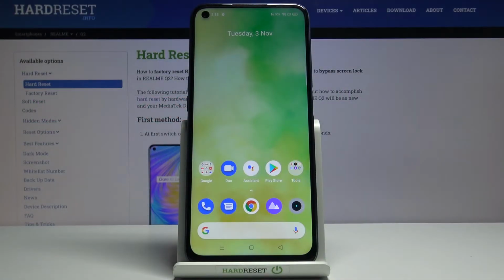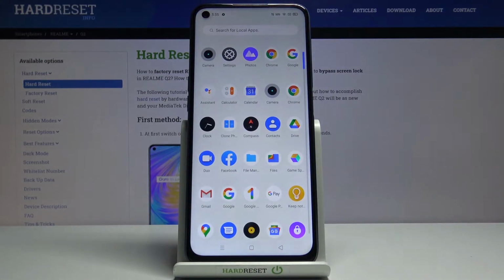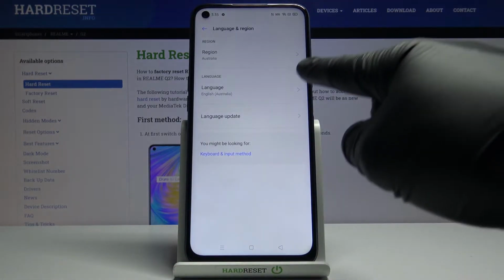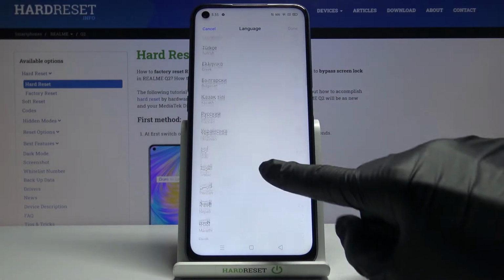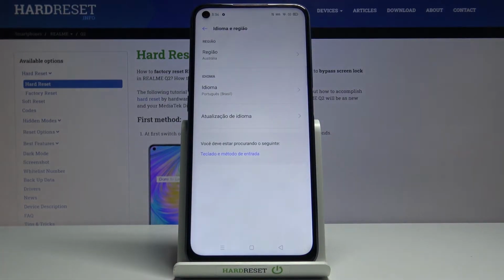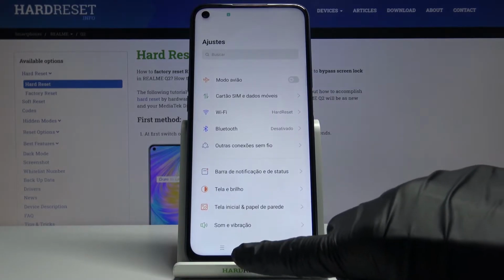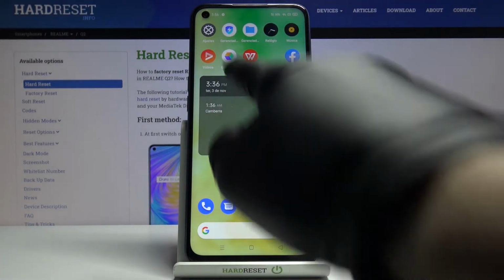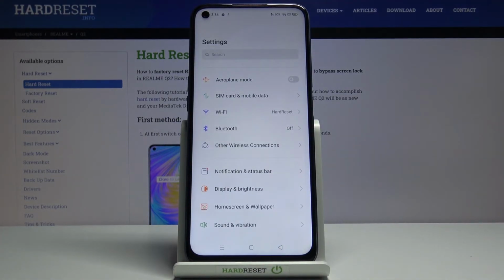How to Change System Language in REALME Q2 – Change Language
Learn more info about REALME Q2:
Today you will learn how to change the device language in REALME Q2. Open the attached tutorial, follow our instructions to successfully change and set up a new language in REALME Q2. Open the list of all available languages and learn to successfully change the device language whenever you want!

How to Change Language in REALME Q2? How to Set Up Language in REALME Q2? How to Find Language Settings in REALME Q2? How to Open Language Settings in REALME Q2? How to Change Interface Settings in REALME Q2? How to Change System Language in REALME Q2? How to Change Device Language in REALME Q2? How to Find Language List in REALME Q2? How to open a list of languages in REALME Q2?